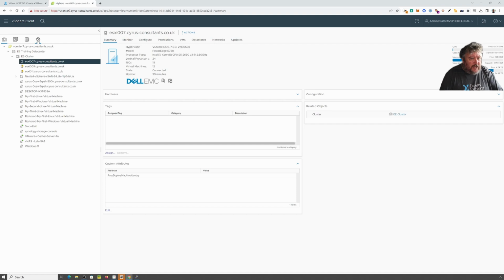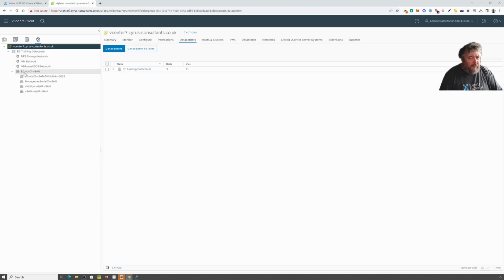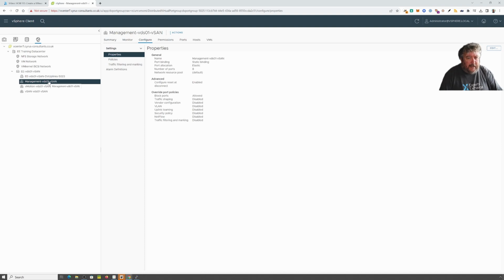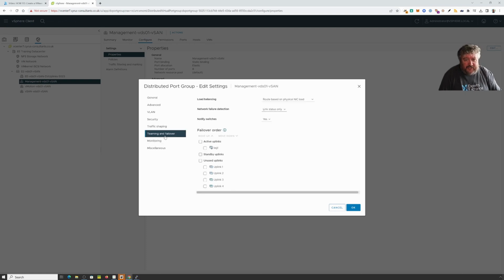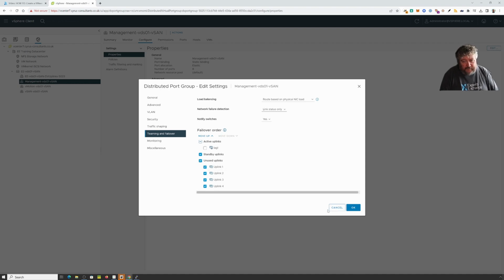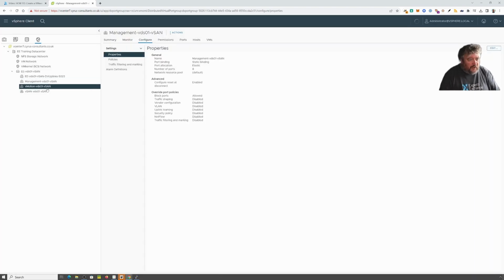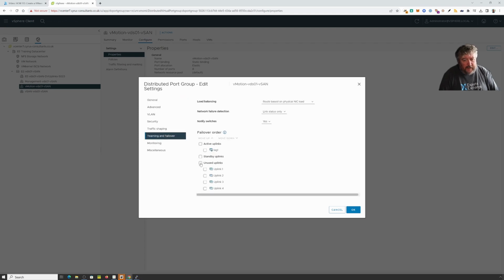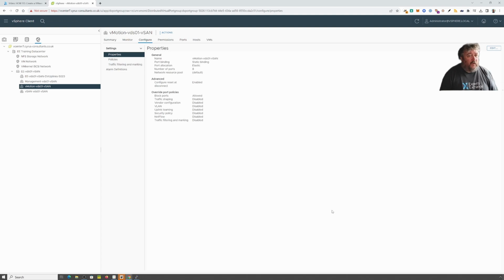Part 43. HOW TO: Correctly configure physical uplinks for teaming and failover on a vDS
VMware vExpert for 14 years, vExpert Pro for 5 years, been involved as a VMware Consultant for over 26 years, and also a passionate Beekeeper. Multi Award Winning Expert at Experts-Exchange.com. Overall No.1 at Experts-Exchange.com. I'm always looking to Mentor, potential new VMware vExperts - Message Me ! Part 43. HOW TO: Correctly configure physical uplinks for teaming and failover on a VMware vSphere Distributed Switch vDS